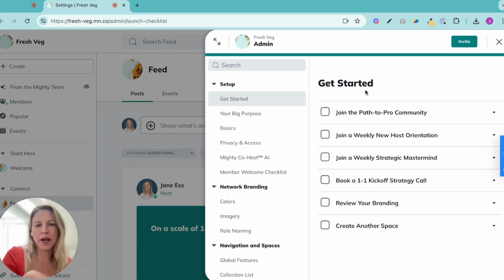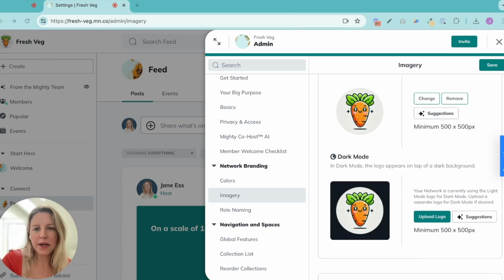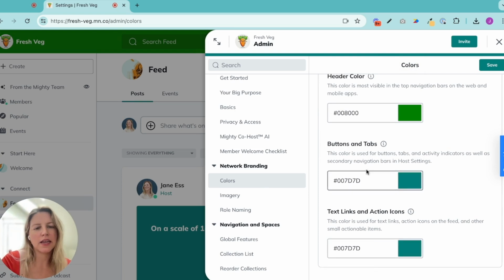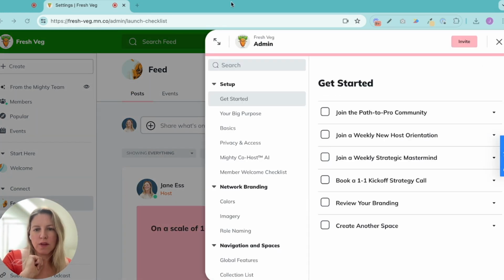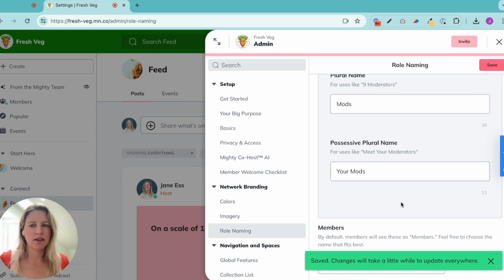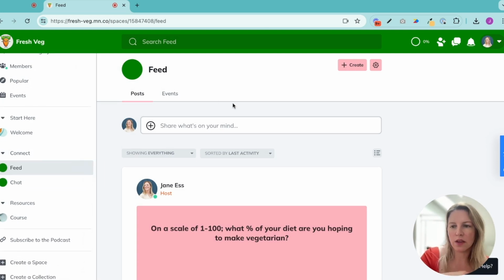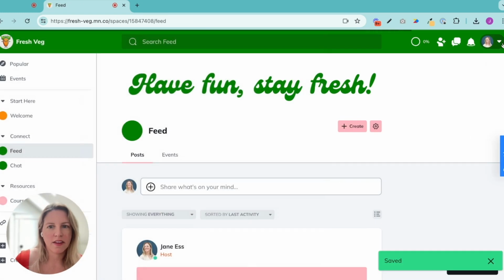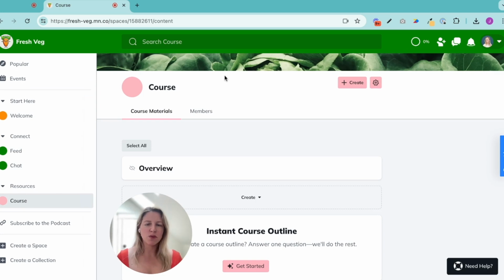Build a Mighty Network 3: Branding Your Community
It's time to get COLORFUL. Or go SUPER basic and clean with a Notion-like black and white.

The point? It's up to you.

Add your branding and make your Mighty Network your own.

Mighty Networks is the ONLY community platform that introduces your members to each other—for extraordinary engagement, longer retention, and word-of-mouth growth.

You can run memberships, courses, challenges, and events on a Mighty Network—all under your own brand on mobile and web.